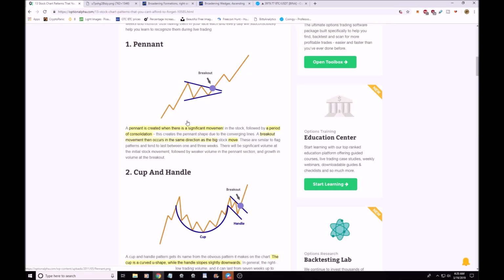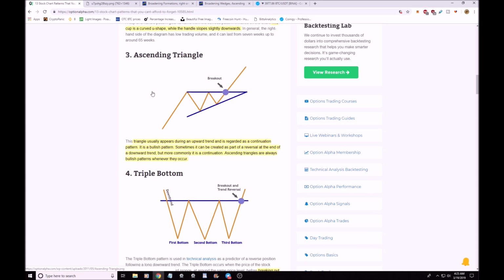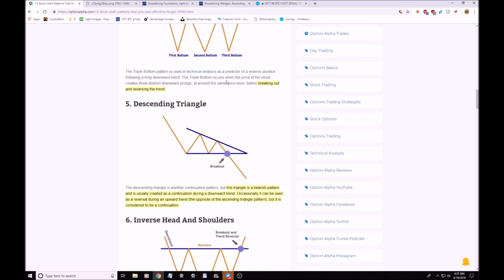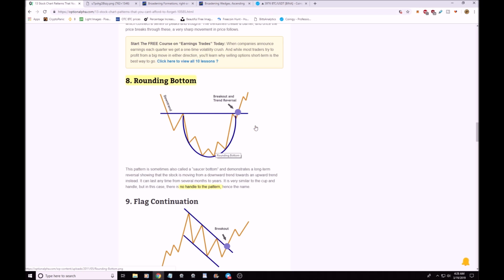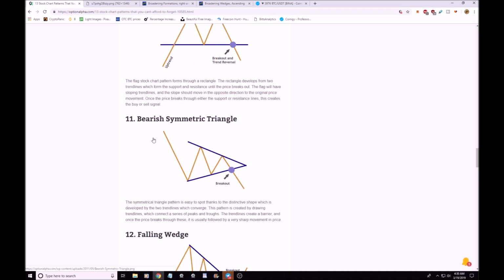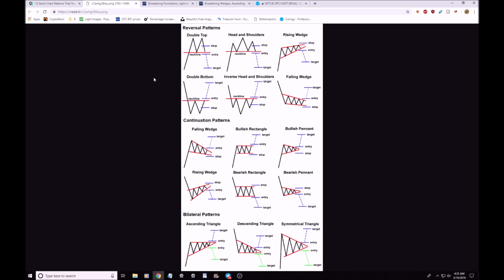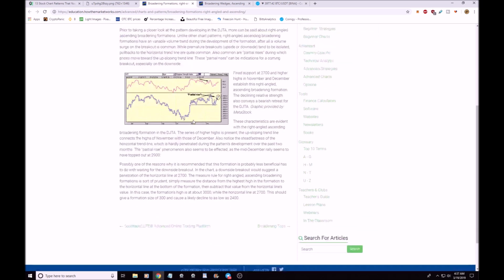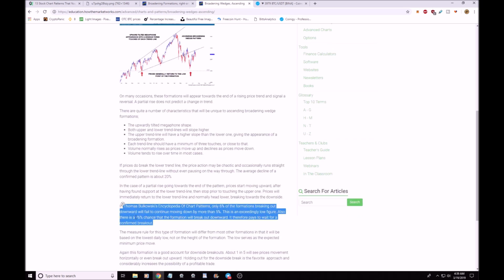Learn These Common Chart Patterns